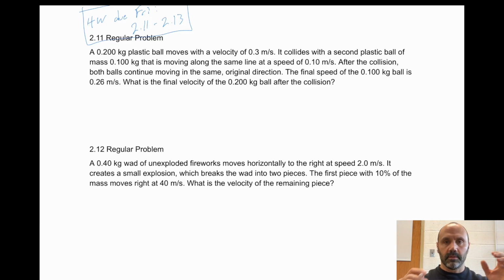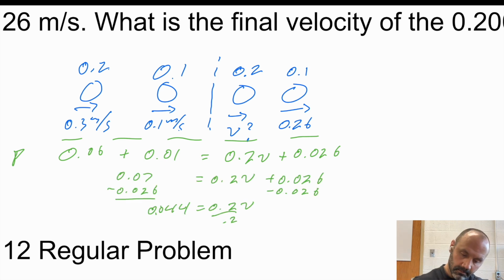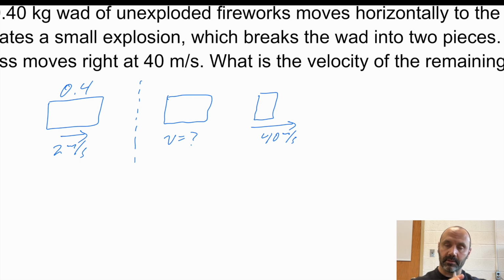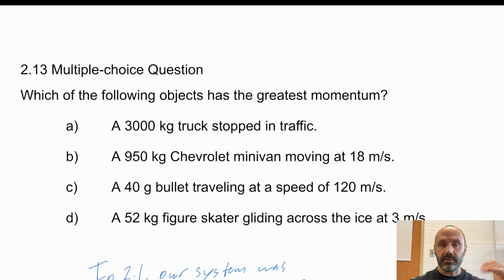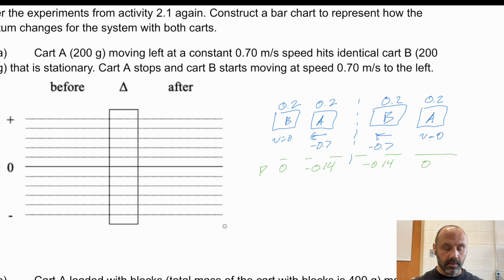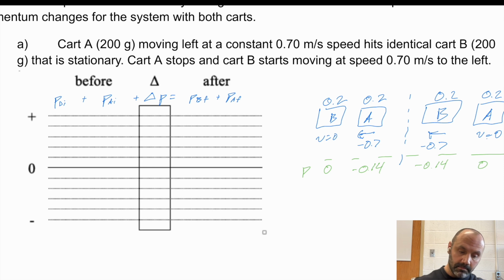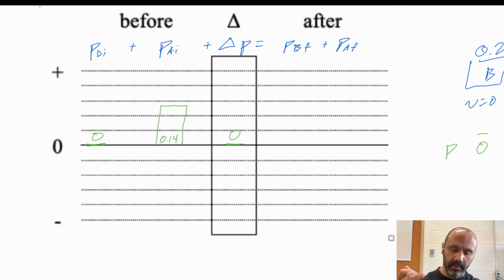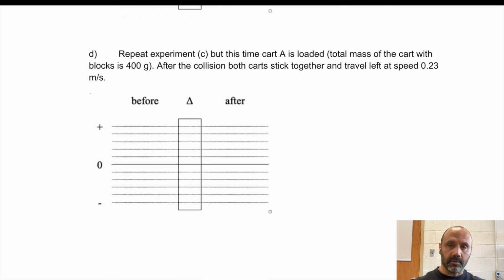momentum 2.11 2.13 and intro to momentum bar charts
This video was made for a particular class of mine, college prep enriched physics, to go over some homework and introduce momentum bar charts, but anyone is free to watch, learn, and ask questions!